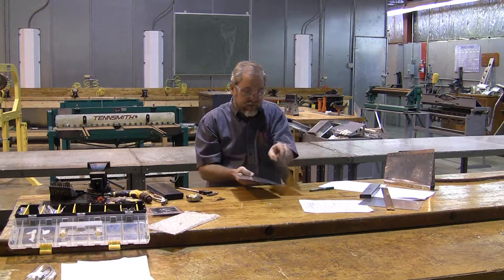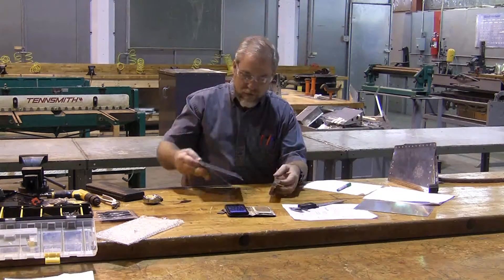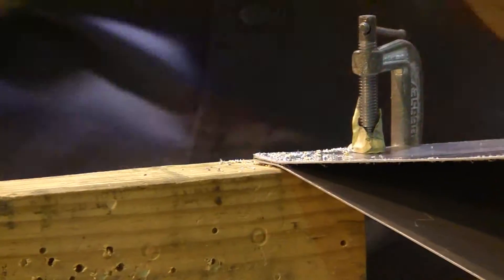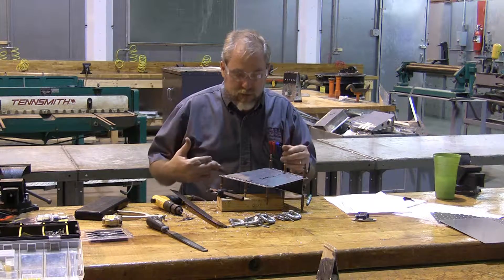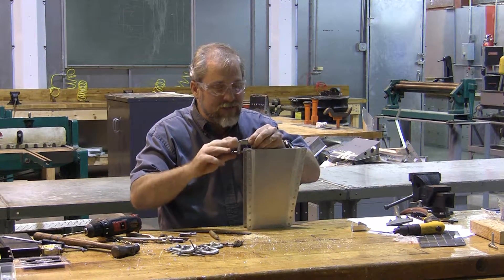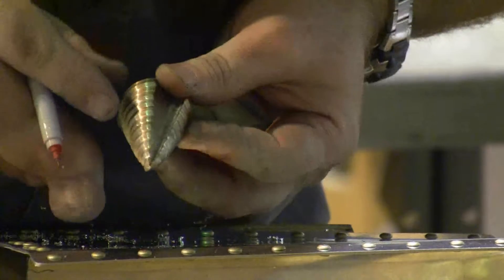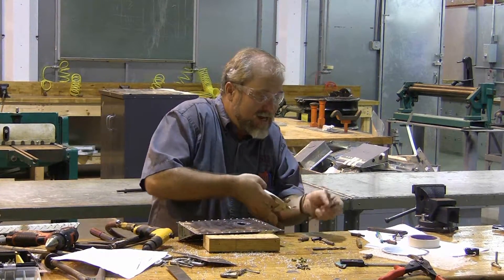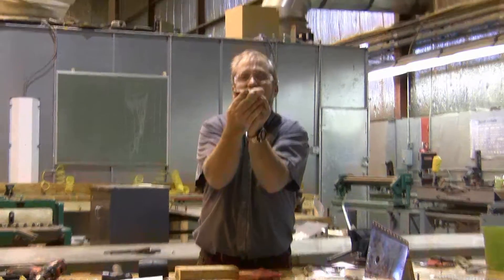AVT 206 A&P - Project 3 - Tips and Warnings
These are just a few of the things yu should be very aware of before completing this project.